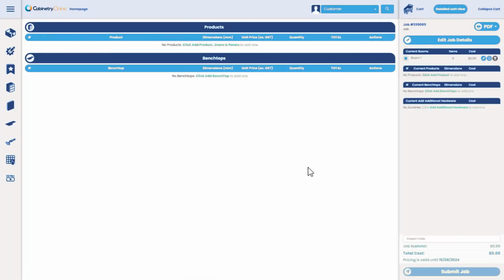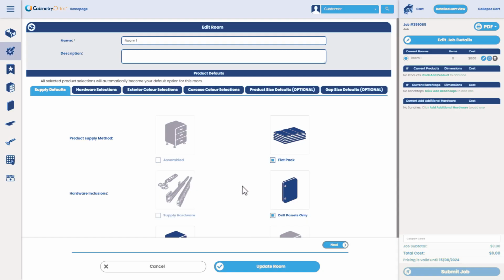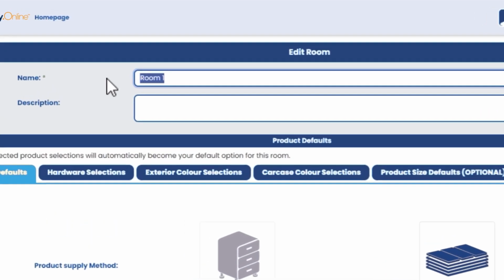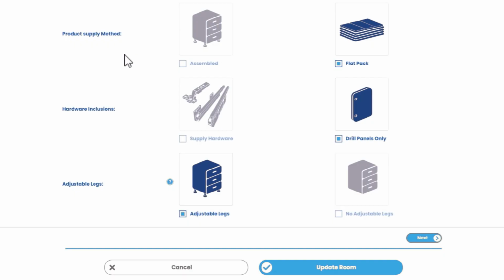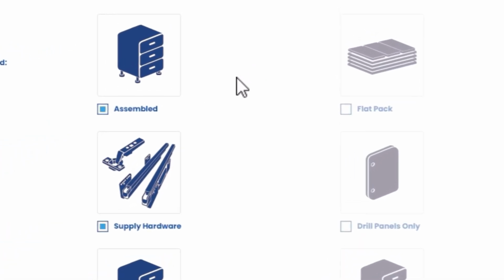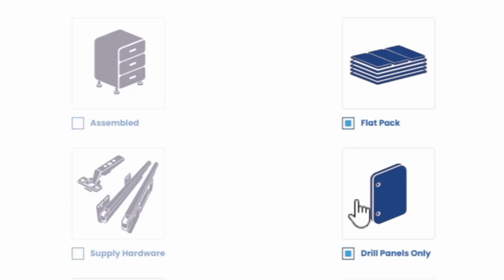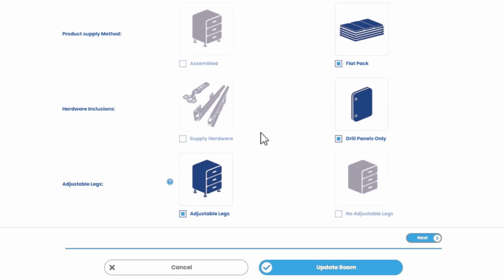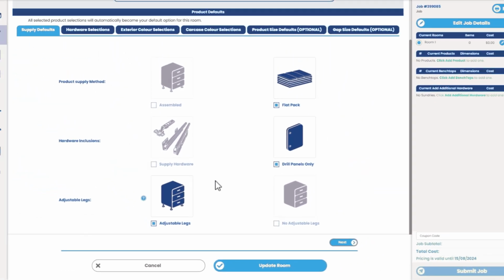Room Defaults (Supply) - The Client Experience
As part of our step-by-step video guide to using the client ordering portal, we breakdown the process of setting your supply defaults.